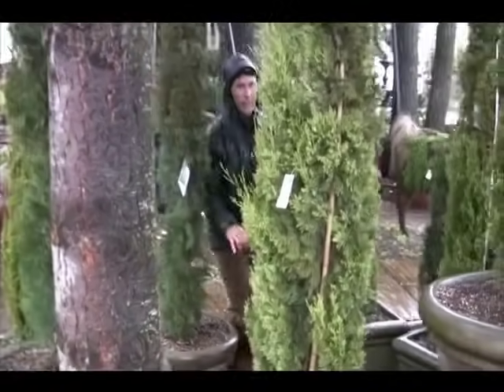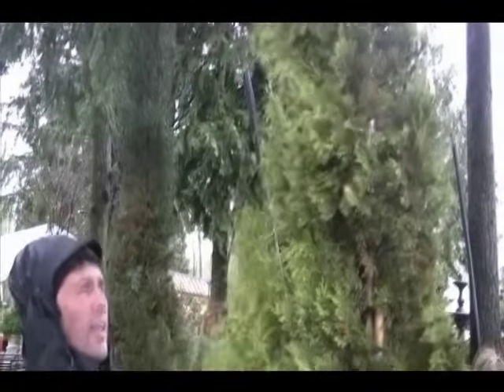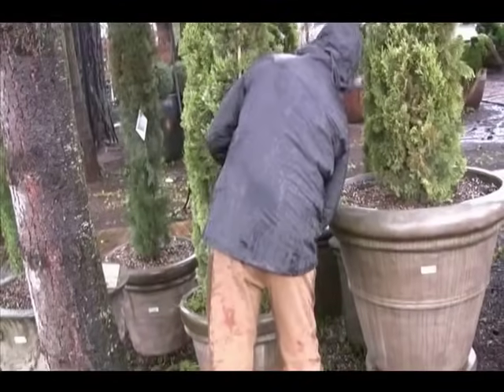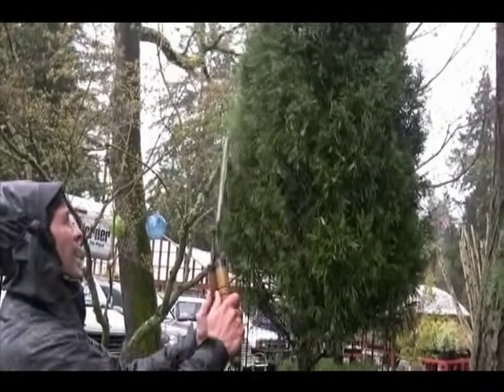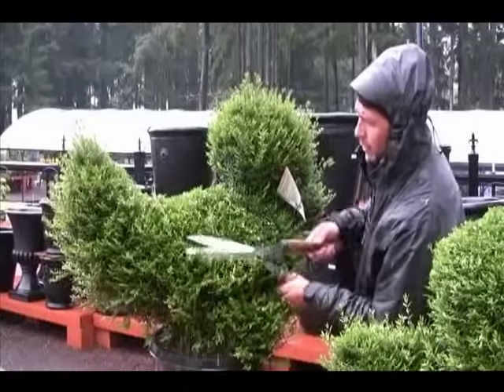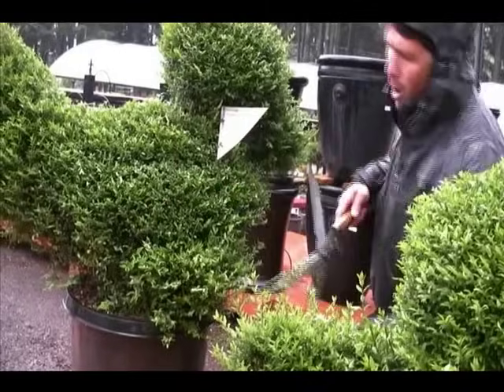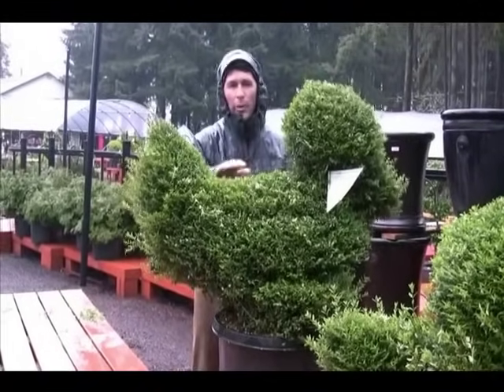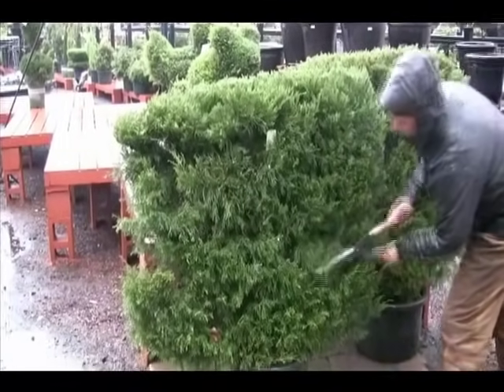Trim now for a great summer look!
Now is the perfect time to trim your topiaries, boxwoods and evergreen shrubs!  It's a difference you will notice and can produce a more compact and healthy looking shrub for late spring and summer.